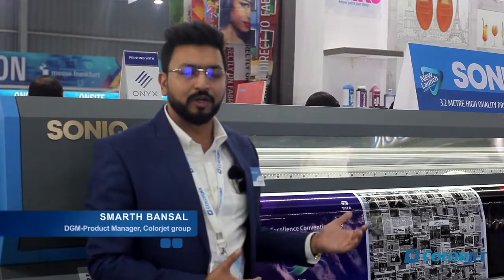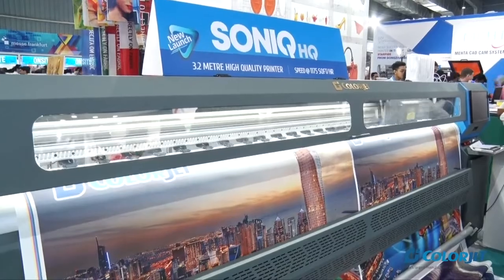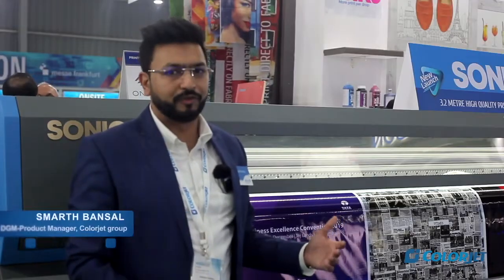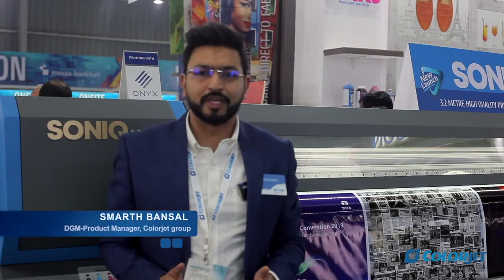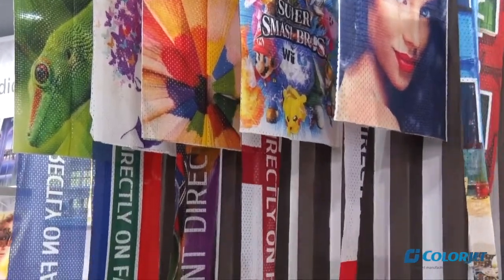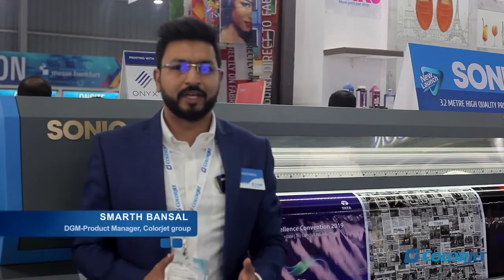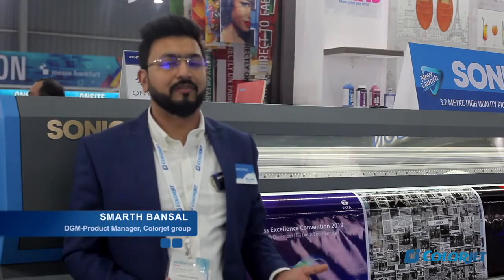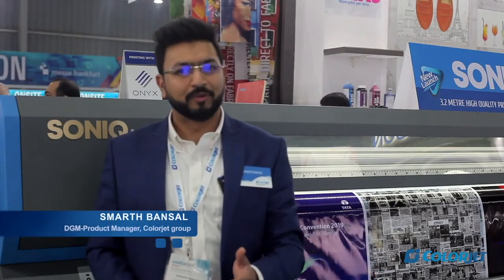Smarth Bansal GM Colorjet at Media Expo Mumbai 2020 launching two new models flagjet and Soniq Hq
With a focus towards a sustainable printing ecosystem, Colorjet recently launched its new set of printing technologies, Soniq HQ and Flagjet.

Soniq HQ is a 3.2-m indoor and outdoor high quality eco-solvent printer that can print up to the speed of 1,175-sqft/hr. It supports all types of media of both eco-solvent and solvent-based such as canvas, SAV, PVC banner, backlit film, window film, along with biodegradable and recyclable fabric solutions using Colorjet’s indigenous BioPrint technology.

Flagjet, on the other hand, is a 1.8-m direct-to-fabric sublimation printer that has been designed especially for flags and cloth banner printing. It easily prints on polyester-based fabric and also uses environment-friendly aqueous-based inks which are internationally Oeko Tex-approved.